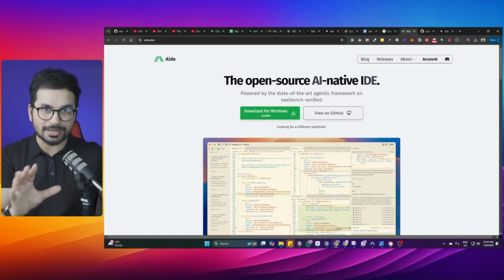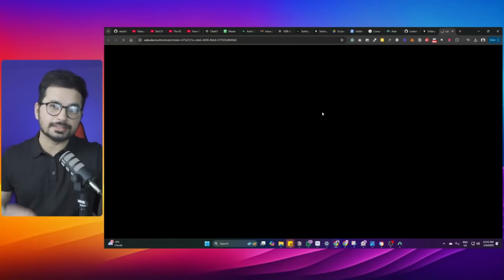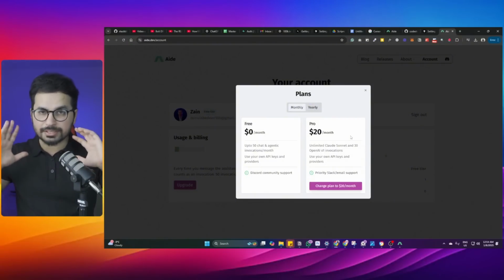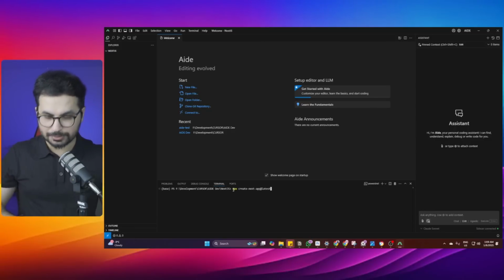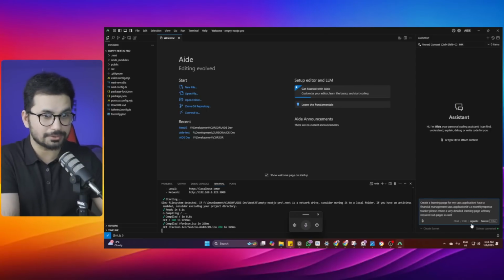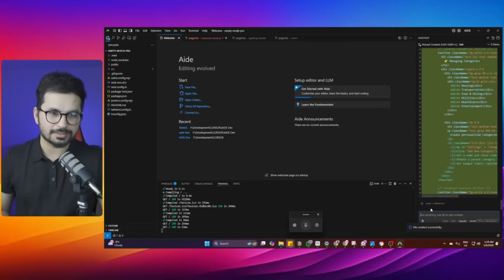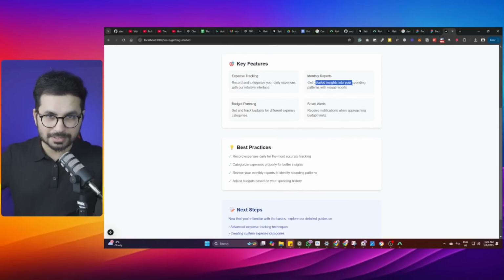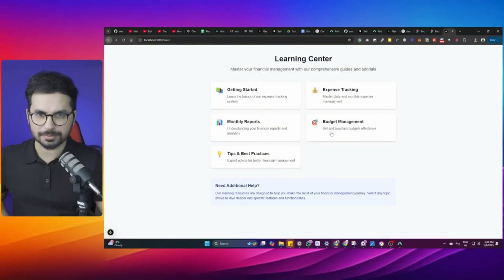AIDE.dev: FREE AI Code Editor - Full Stack AI Code Editor On The web! Cursor AI Alternative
🚀 In this video, I’ll introduce you to AIDE.dev, a powerful free AI code editor designed to simplify and accelerate full-stack development. If you’re a fan of tools like Cursor AI, you’ll love how AIDE.dev provides flexibility, privacy, and efficiency—all in one platform! Let’s dive into how this amazing code editor can change your coding experience! 💻✨